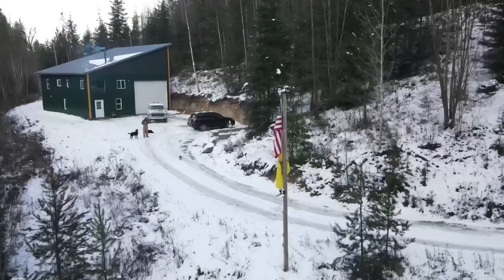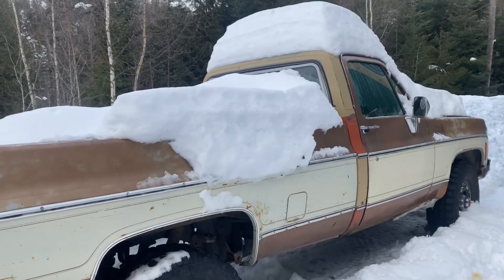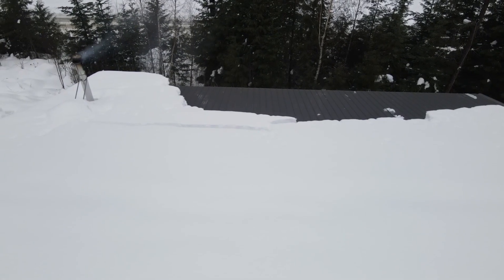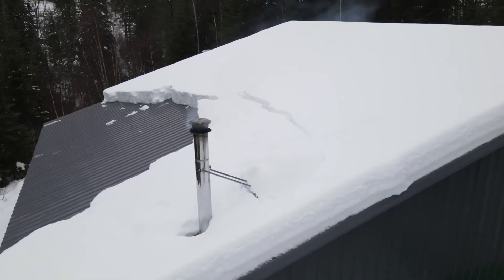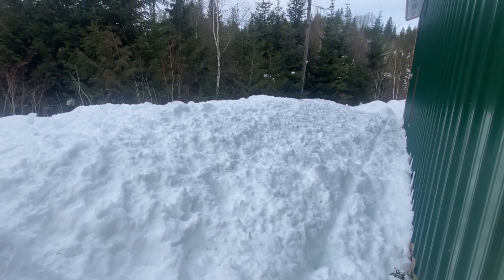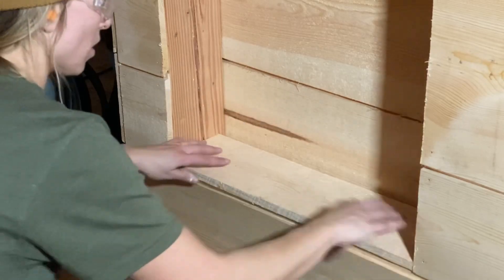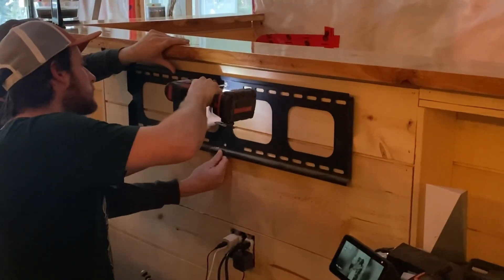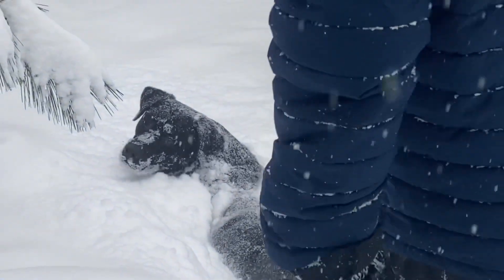Inundated With Snow | Idaho Winter Update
With constant snow and rain in north Idaho we hustle just to keep our homestead clear. Can our newly constructed shop house hold up through the weather?

Alaskan Milling Setup

Well Water Filter System

Pumptech Pumpsaver

Our camera gear